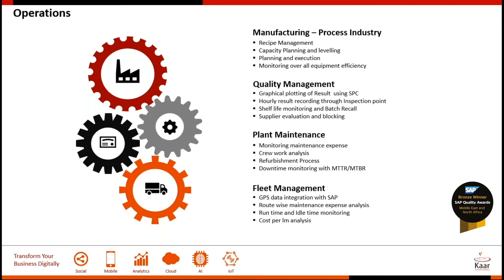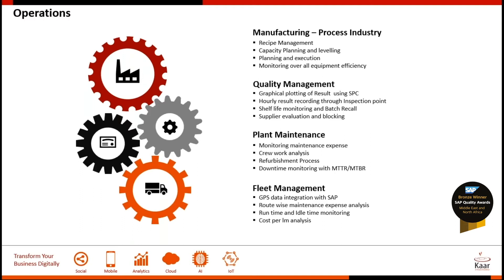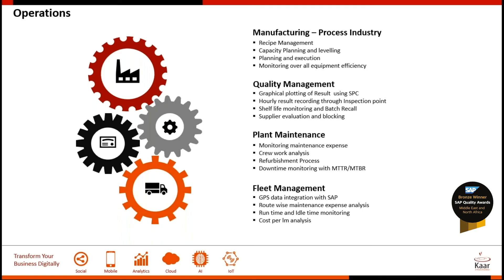SAP S/4HANA Digitized Operations for a SAP Quality award winning wholesale distribution | Kaar Tech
Tune in to hear Prashanth C.N  - One of our SAP S/4HANA Project managers with 5+ years of SAP Logistics expertise speak on how SAP S/4HANA Digitized the operations for a SAP Quality award winning wholesale distribution firm.